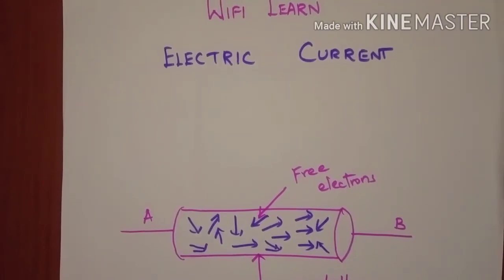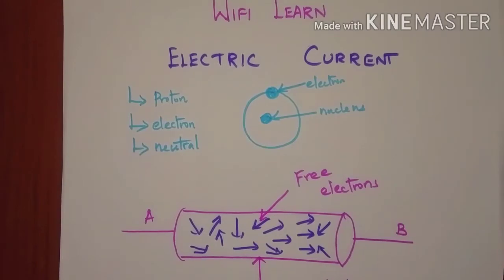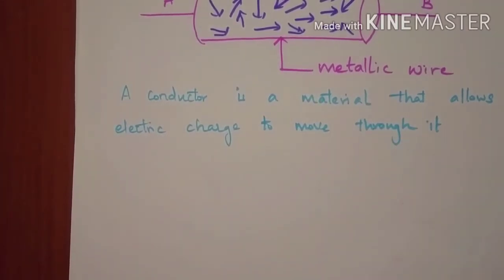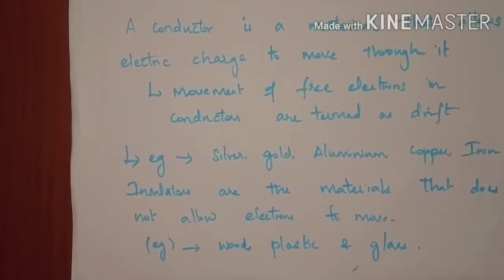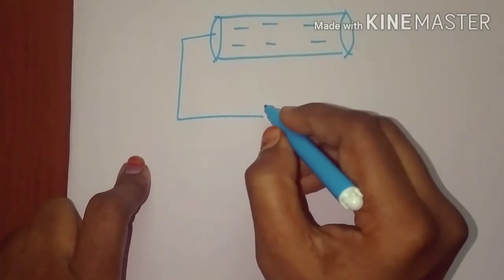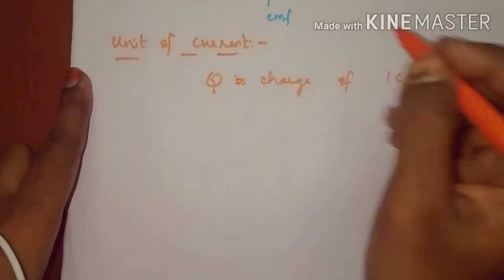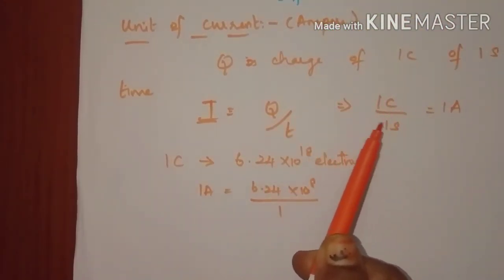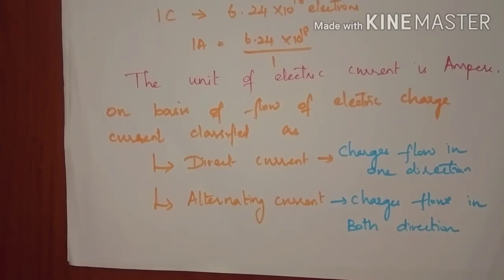What is Electrical current???🔌🔌💡💡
This video is about definition of electrical current from basic definition of electrical circuit theory .. BOOK TO REFER : JOHN BIRD

Check out other videos of electrical circuit theory and engineering maths...

Follow in facebook twitter and insta@wifi learn .